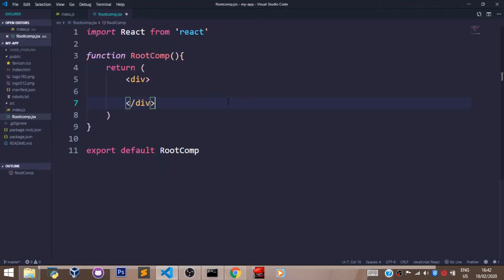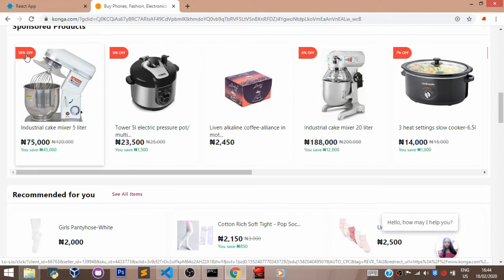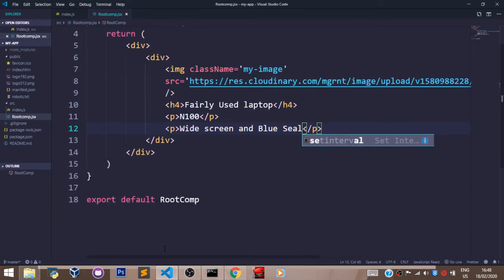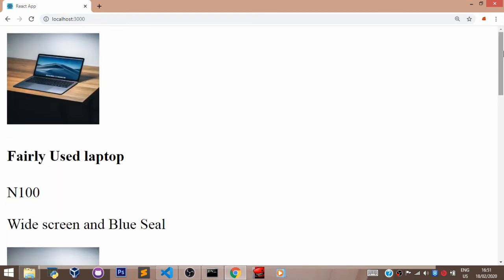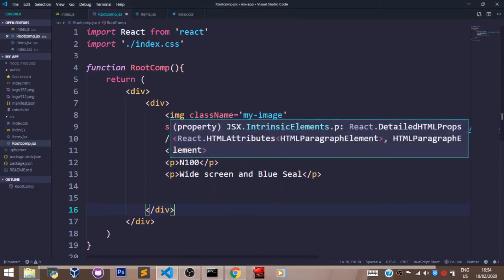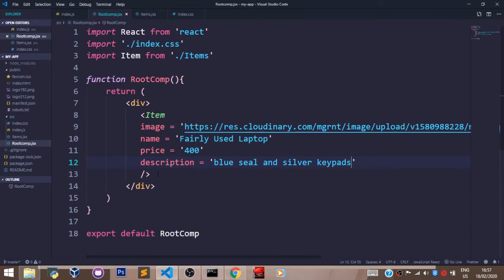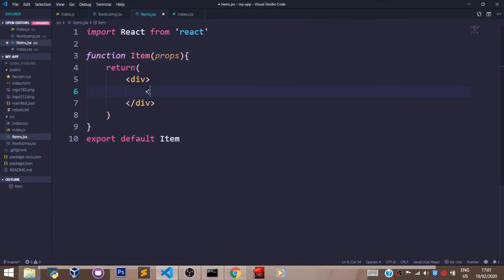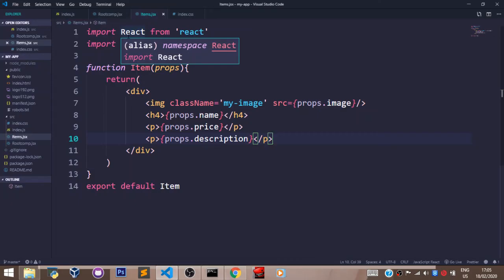ReactJS Tutorial - 9 - Props